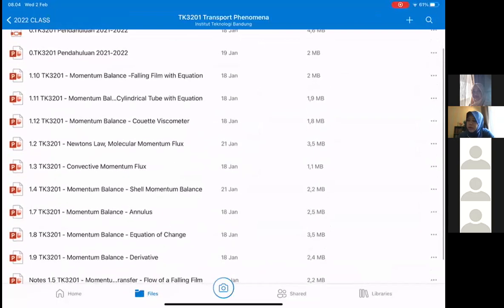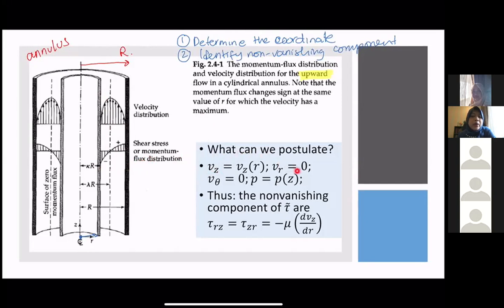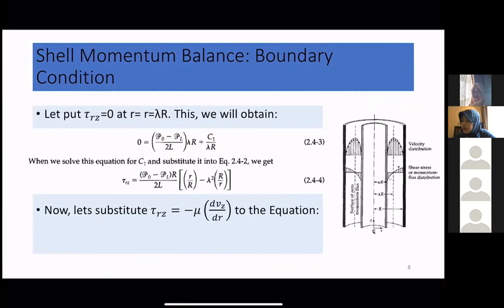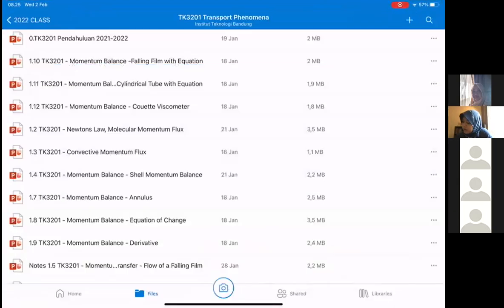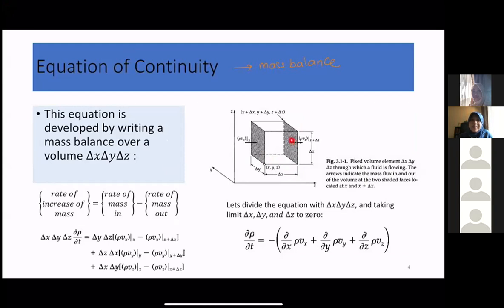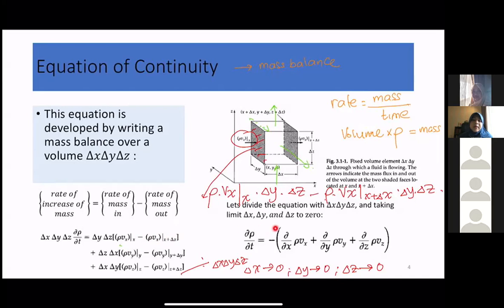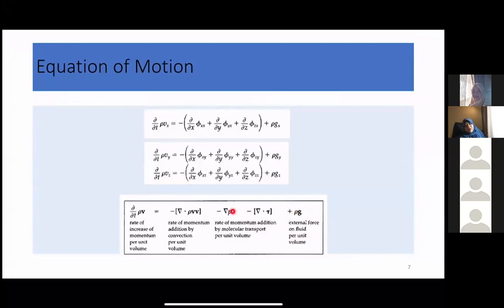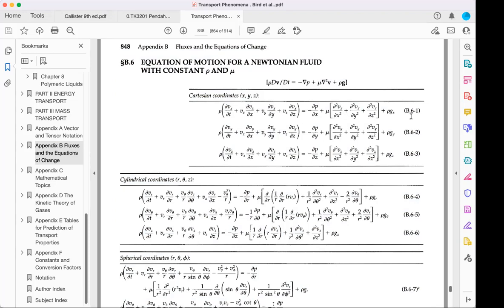TK3201 Transport Phenomena - Annulus, Equation of Change